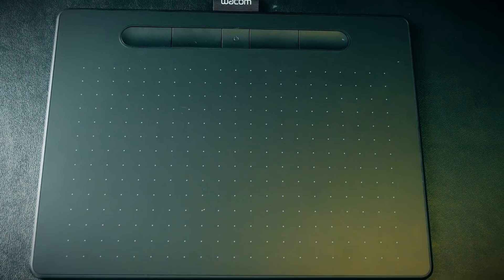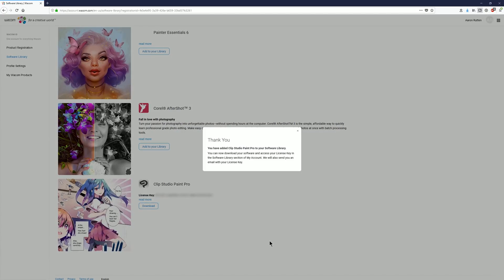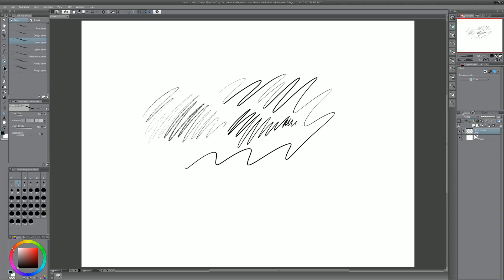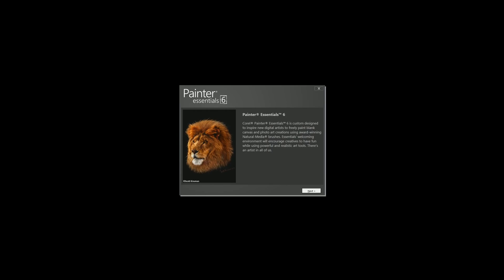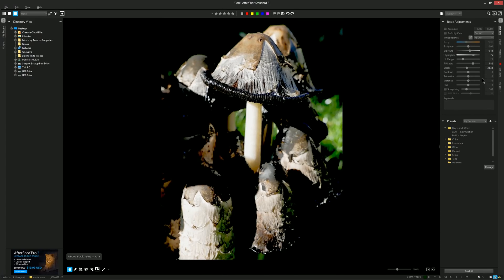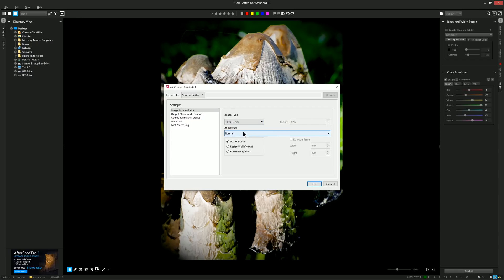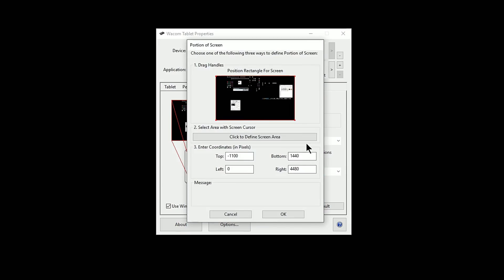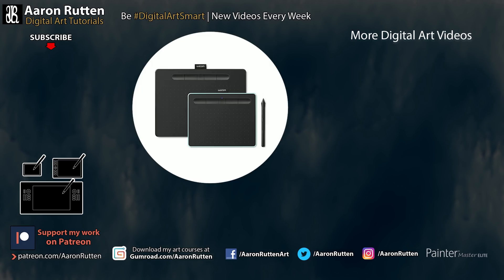How to Download Intuos Software (2018-2019) 🖍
A quick tutorial showing how to download the free bundled digital art software that comes with the new Wacom Intuos drawing tablet (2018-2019 model). I'll also show quick demonstrations of how to use each of the 3 bundled apps: ClipStudio Paint Pro, Corel Painter Essentials 6 and Corel Aftershot 3. Near the end of the video, I'll explain how to configure your Wacom Tablet Properties to adjust your pen pressure and assign shortcuts to the express keys.